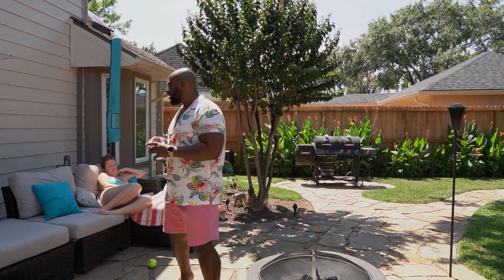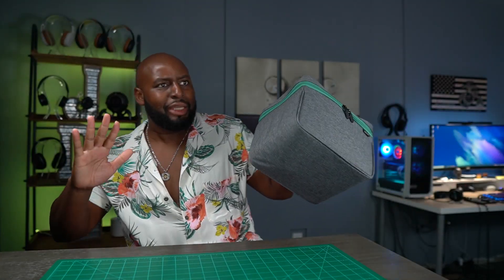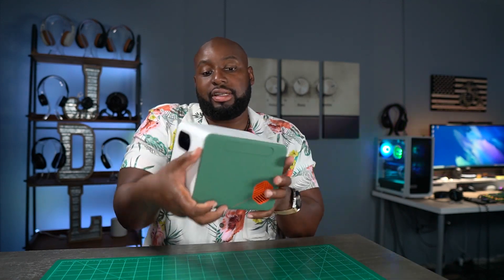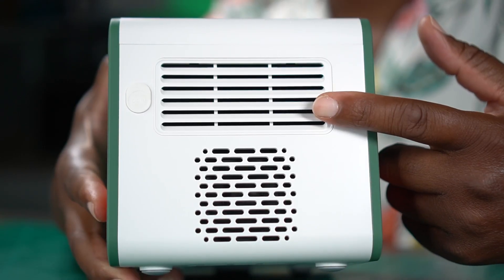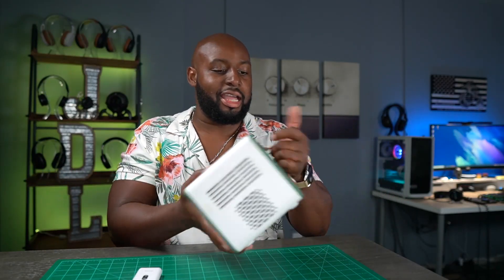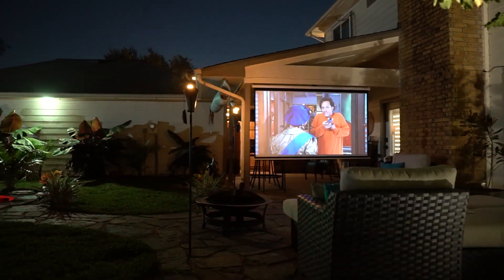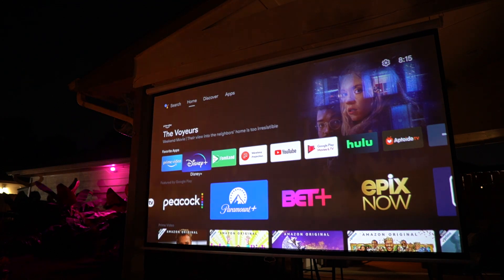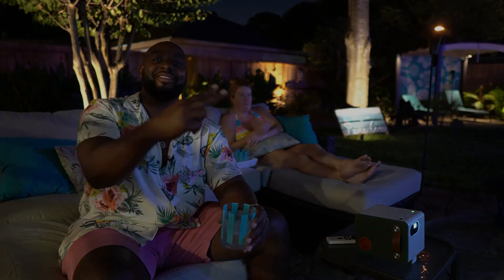🎬Date Night w/BenQ GS50 Portable Projector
The new BenQ GS50 outdoor wireless portable projector is a 1080p media powerhouse. It's IPX2 splash resistant and drop resistant so you don't have to worry about treating it delicately. With Android TV built, HDMI and USB-C display ports you can stream all of your favorite content on the go with the 2.5 hr battery life. Auto-keystone and autofocus helps with a speedy setup too!

⌚ Stamps:
0:00 Intro
2:00 BenQ GS50 Inputs & Exterior Walkthrough
6:27 BenQ GS50 Video quality
7:51 BenQ GS50 Audio Sample